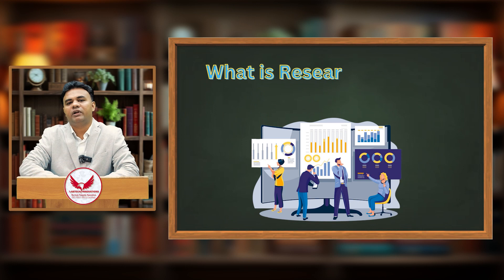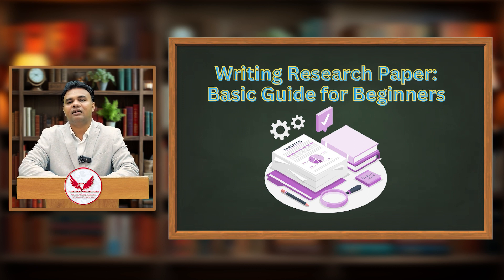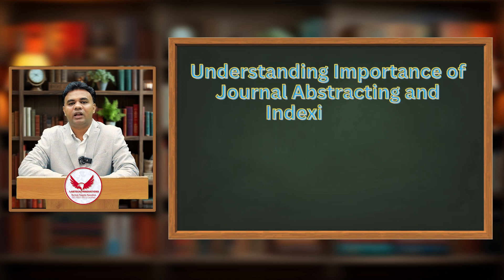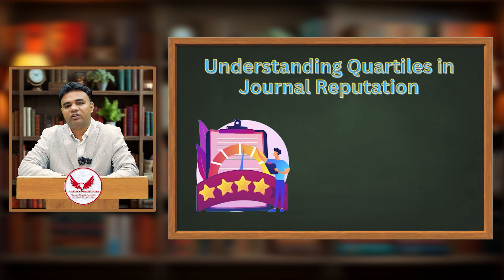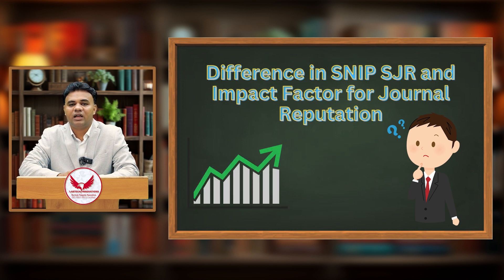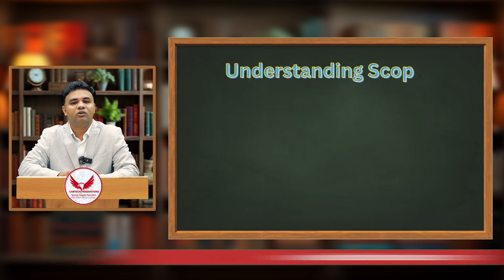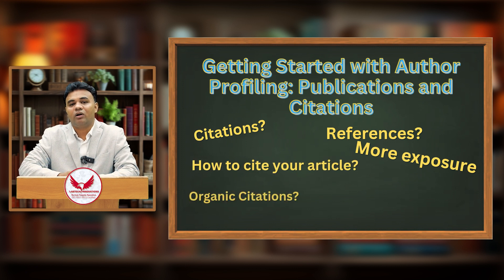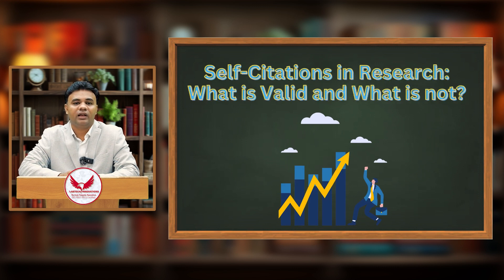Introduction to Research and Publications | What is Research | Process From Research to Publication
An Introduction to Research Series | Introduction to Research and Publication
What is research?
What is ORCID
How to cite your article?
How to classify Journals
What is research and its type?
What is the definition of research?
What are the 5 elements of research?
How to Improve your profile in first place
What is the easiest definition of research?